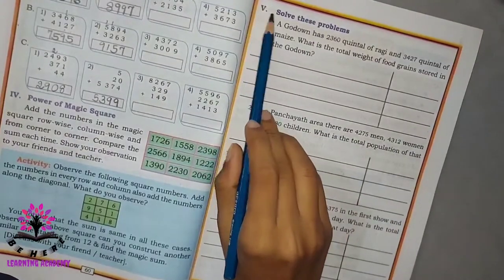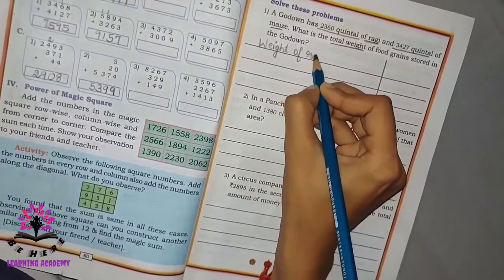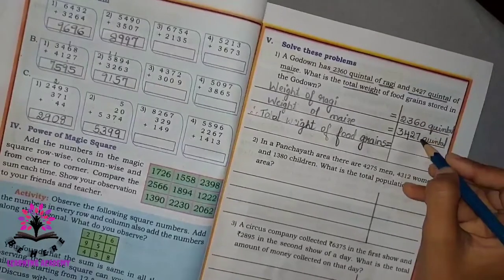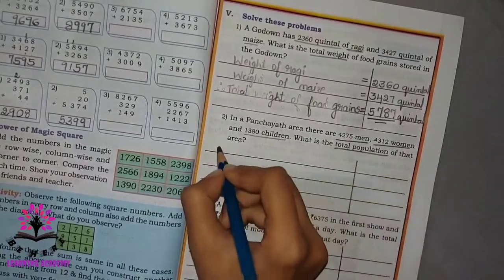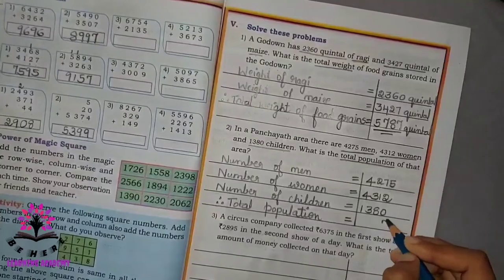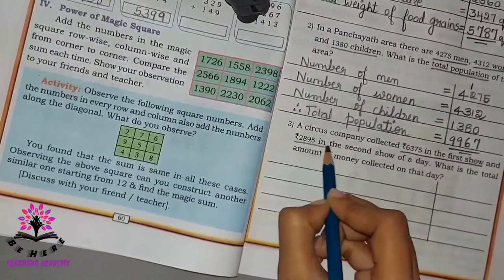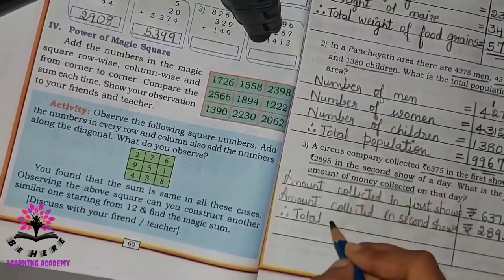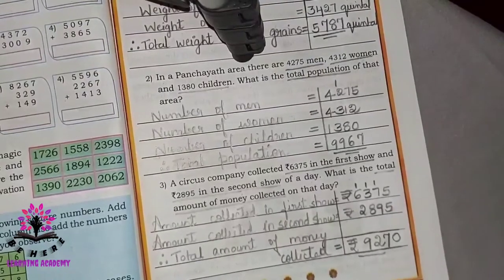ADDITION (part-3) - CLASS4 - MATHEMATICS - LESSON NO.3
Welcome to "BE HERE" learning academy.

 CLASS4
 MATHEMATICS
LESSON NO.3
ADDITION (part-3)